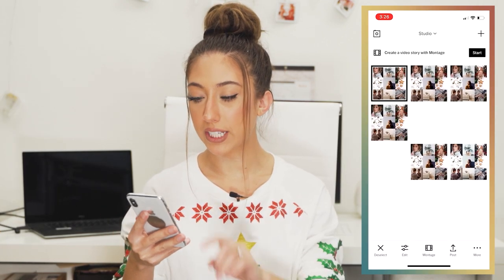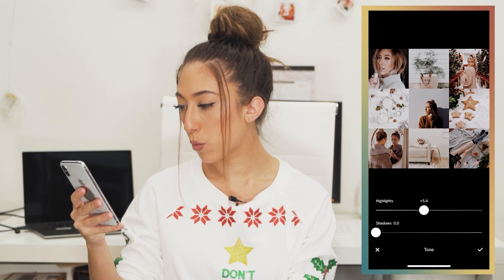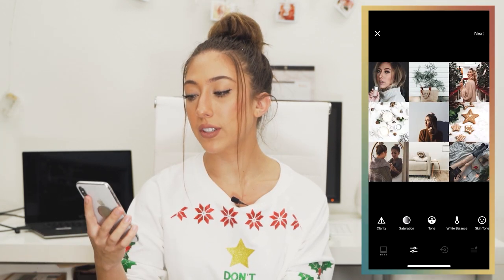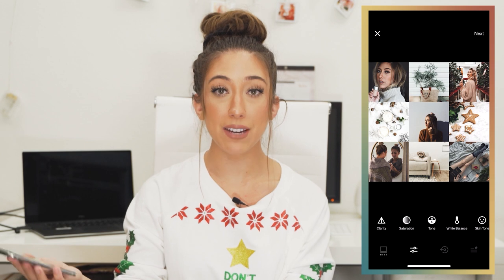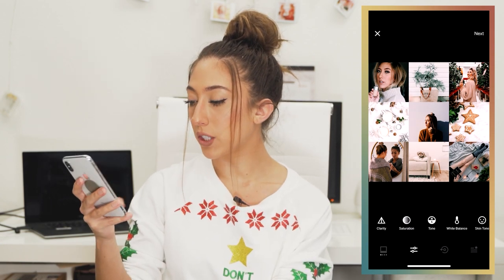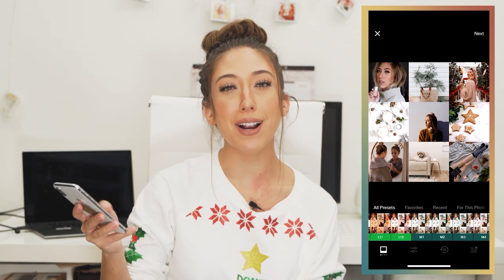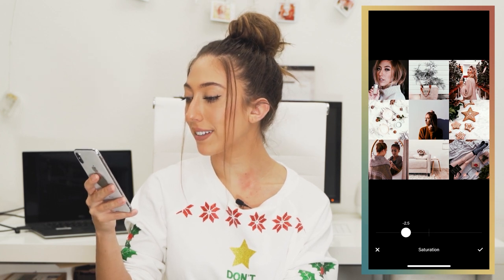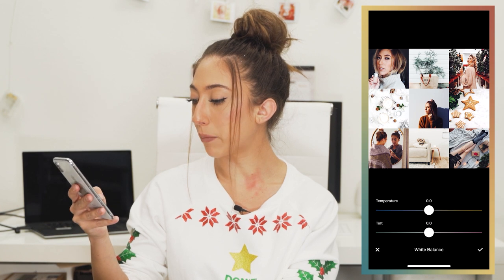HOW TO EDIT YOUR INSTAGRAM PHOTOS FOR WINTER | 15 Free Presets Using VSCO!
In this video, I show you how to edit your Instagram photos for Winter with 5 easy edits using the VSCO app! Edit with your photos to create the perfect winter Instagram theme.

 MORE MILLIE!